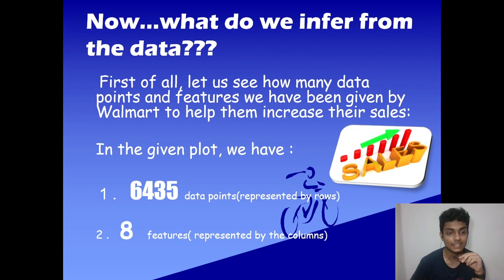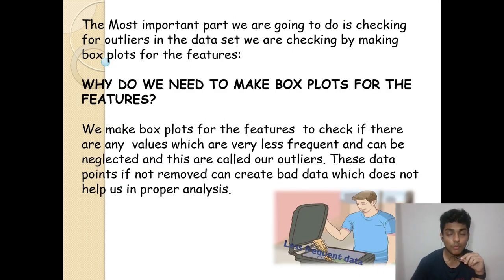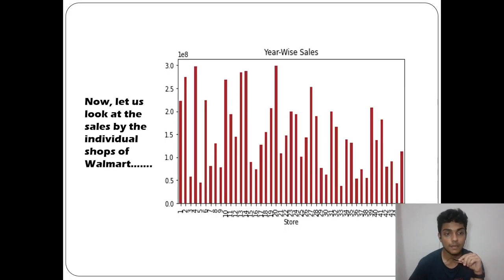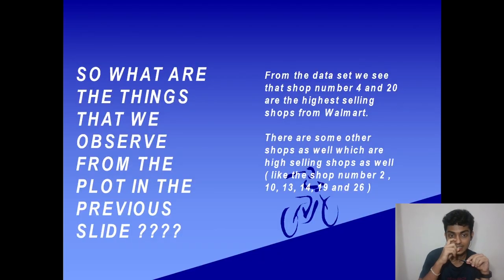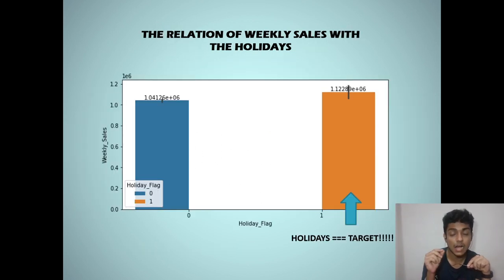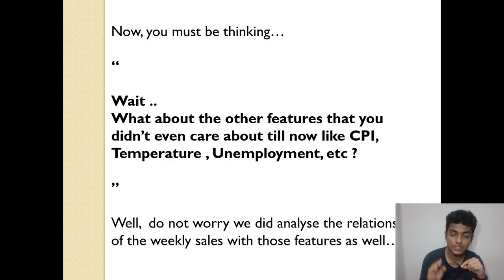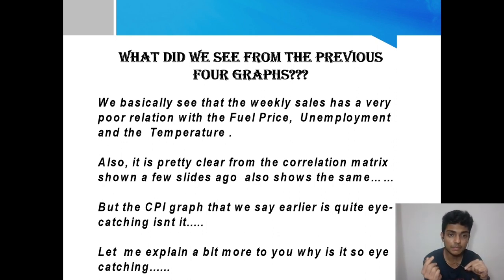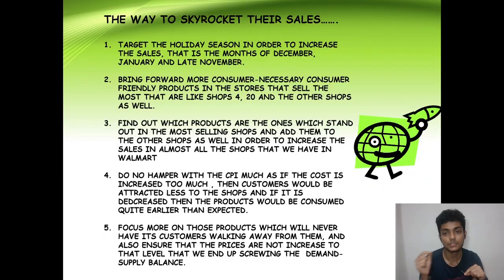Data Analysis to increase Walmart Sales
We have been given a dataset for the sales of Walmart, and we need to find the strategies and measures needed to make their sales as high as Tesla’s rockets.
We have applied basic Data Analysis and found out ways to increase the sales, using the pandas, matplotlib and other Python packages.
For the code go and check the GITHUB link to the repo